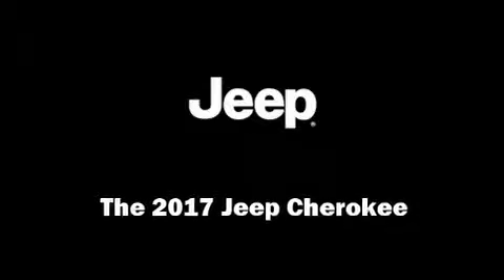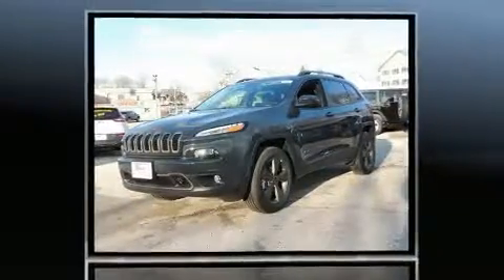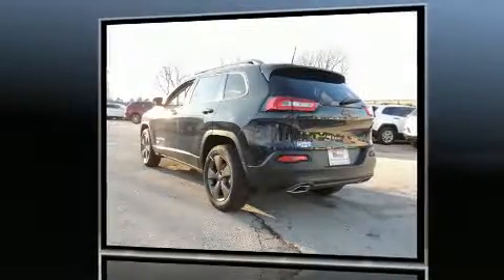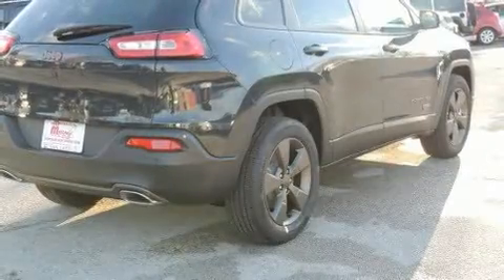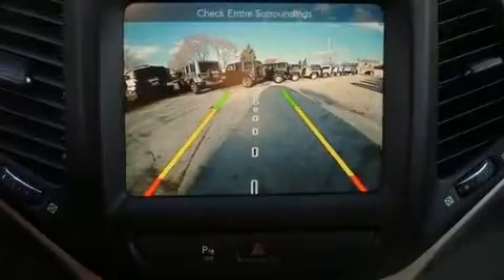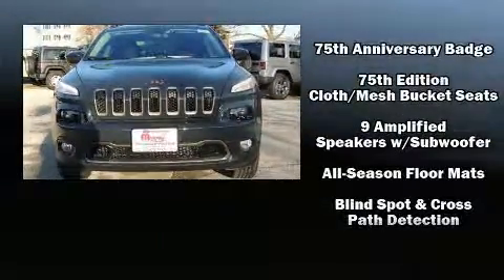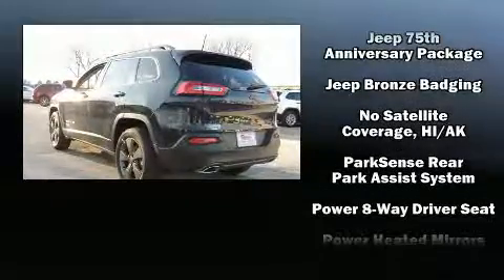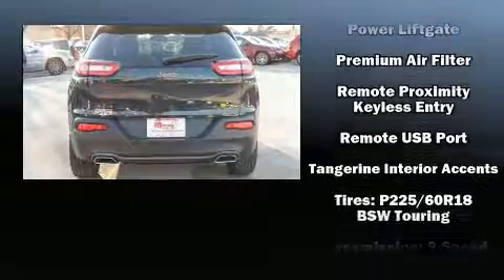2017 Jeep Cherokee 75th Anniversary Edition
Experience driving perfection in the 2017 Jeep Cherokee. It features an automatic transmission, 4-wheel drive, and a 3.2 liter 6 cylinder engine. All of the premium features expected of a Jeep are offered, including: a blind spot monitoring system, tilt and telescoping steering wheel, turn signal indicator mirrors, a power rear cargo door, power windows, an overhead console, and the power moon roof opens up the cabin to the natural environment. With high intensity discharge headlights illuminating your path, you'll always appreciate maximum visibility. Jeep ensures the safety and security of its passengers with equipment such as: dual front impact airbags with occupant sensing airbag, front and rear SIDE impact airbags, traction control, brake assist, anti-whiplash front head restraints, a security system, an emergency communication system, and 4 wheel disc brakes with ABS. Electronic stability control stands out as a technologically savvy innovation, keeping you better connected to the road. Our team is professional, and we offer a no-pressure environment. We'd be happy to answer any questions that you may have. We are here to help you.